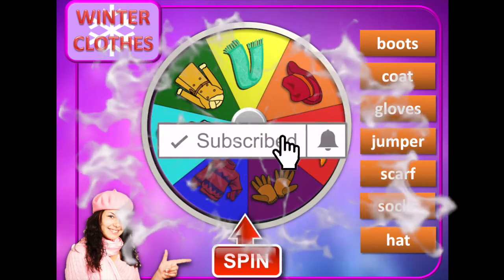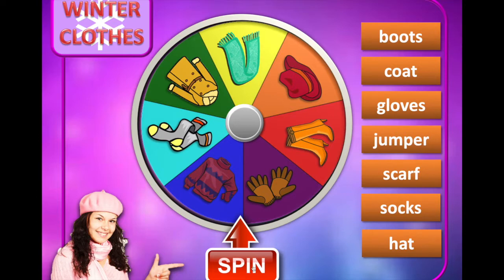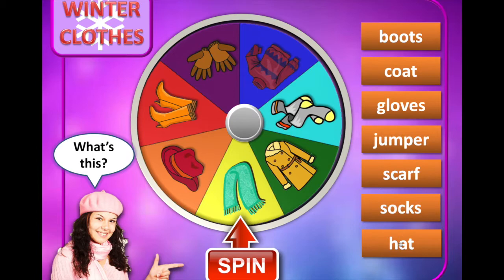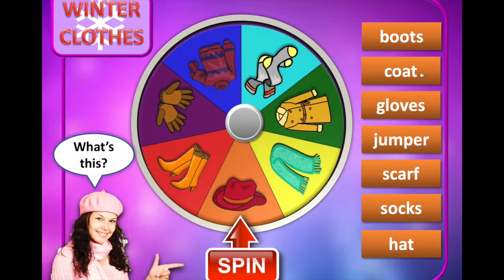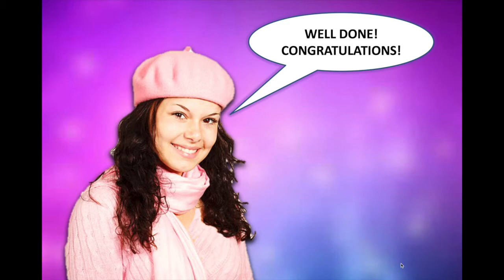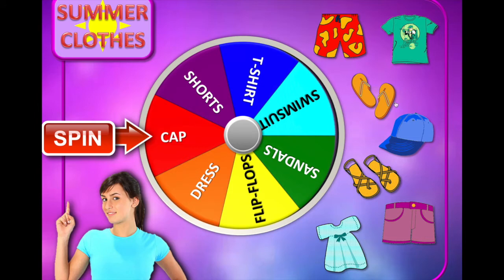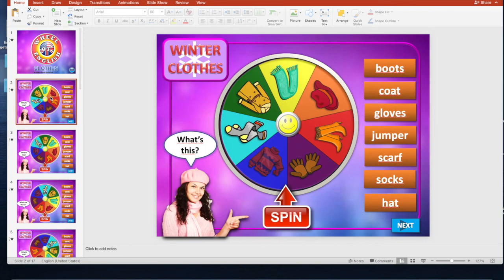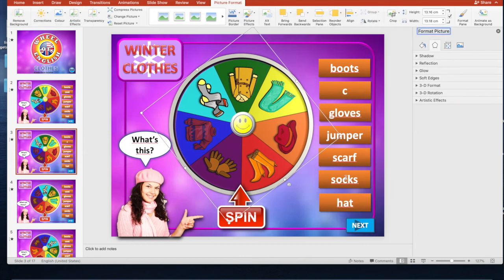Sound wheel-of-clothes- play GAME | how to teach clothes in the kindergarten | powerpoint game ESL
This video im going to teach you how you can create wheel cloths game for kids by using powerpoint this is best way to make your student active and let them enjoy .